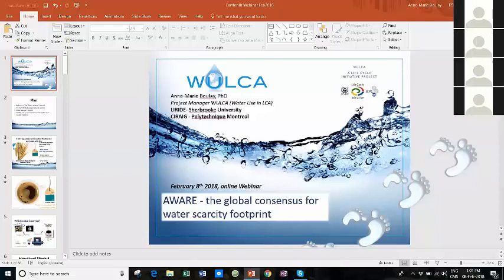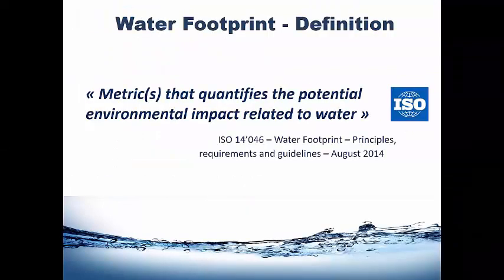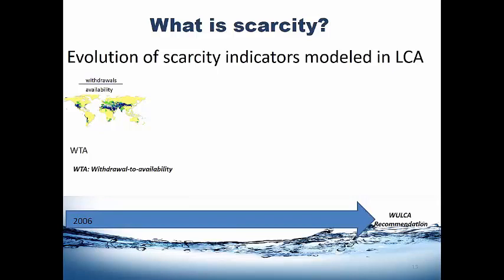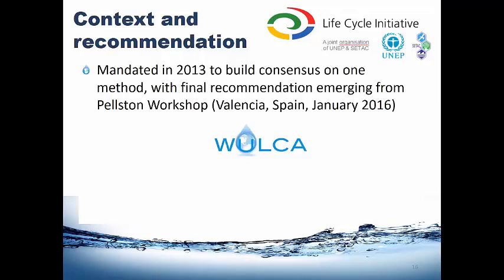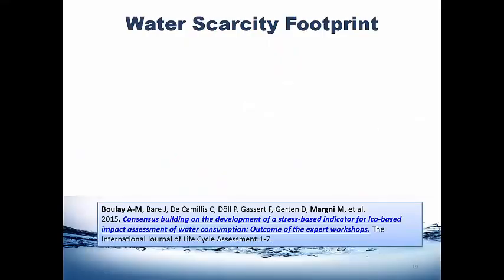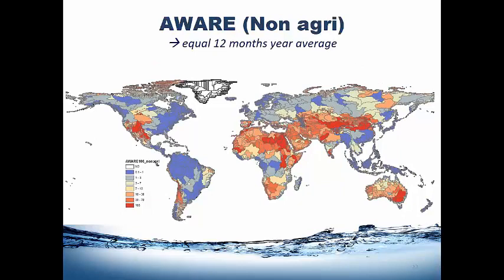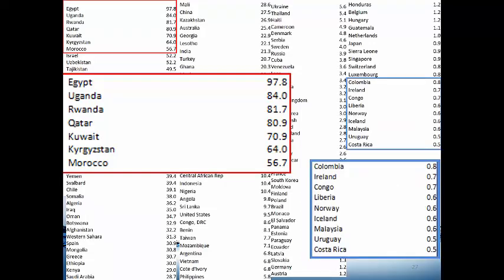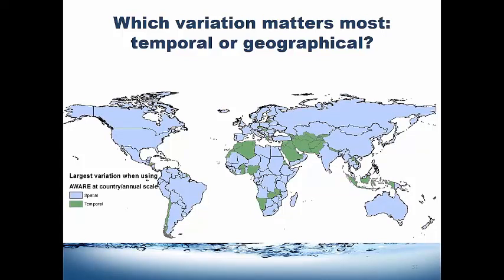EarthShift Global Brown Bag Webinar | Discover AWARE, the Global Consensus on Water Scarcity for LCA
2-8-2018 Water Scarcity